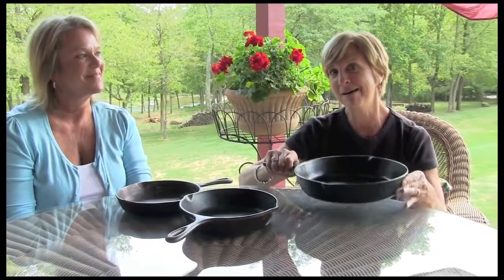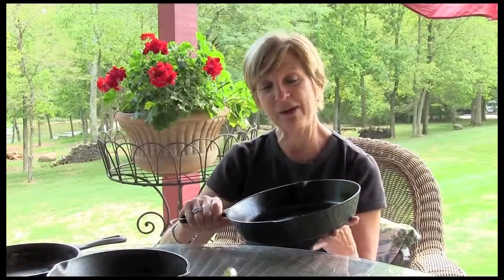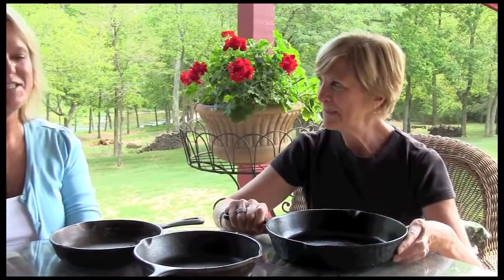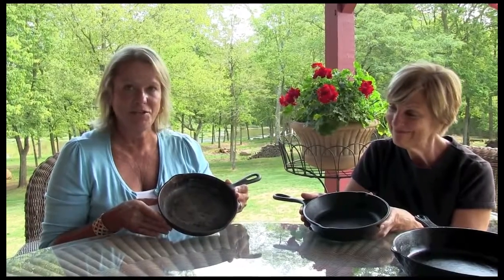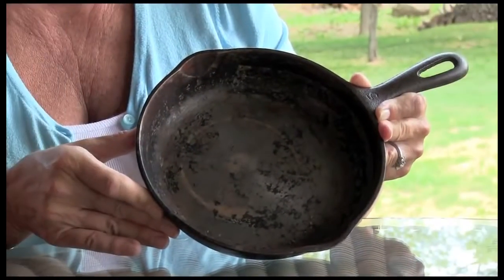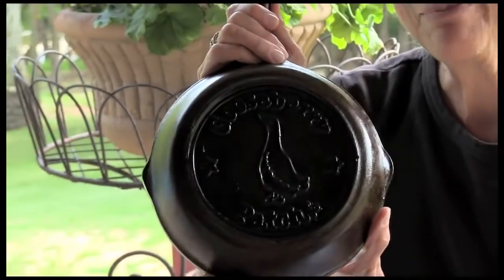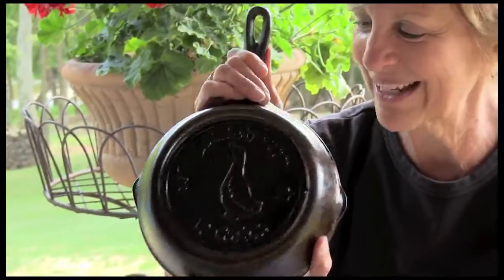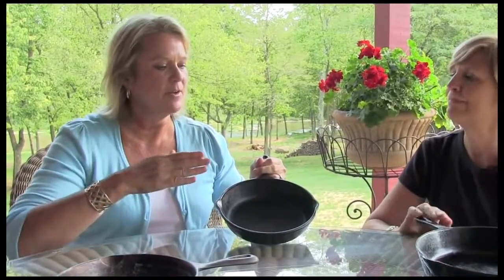Quick tip: How to Season a Cast Iron Skillet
Our *NEW* Cookbook! Cook It in Cast Iron: A little bit of TLC every time you use it goes a long way.

Enjoy this video from Click here to find thousands of recipes in our Online Recipe Box: Whether .

Betty demonstrates how to season a cast iron skillet. This technique will work for any of your cast iron cooking implements.

This guide will make cooking with cast iron a breeze! Check us out on Facebook! MUSIC Promenade En Provence Licensed via .